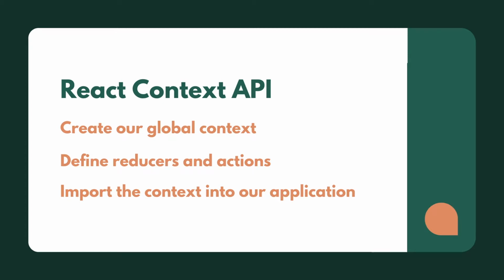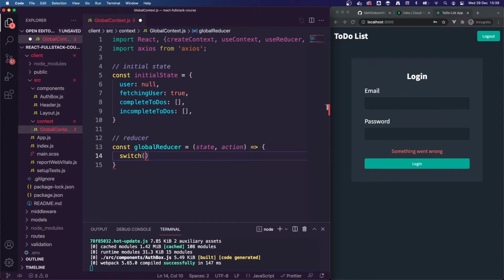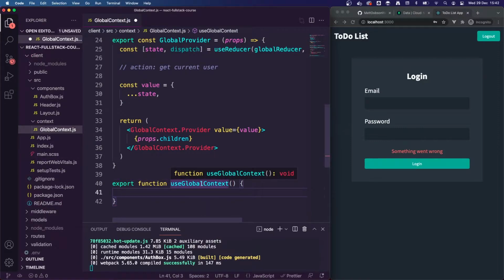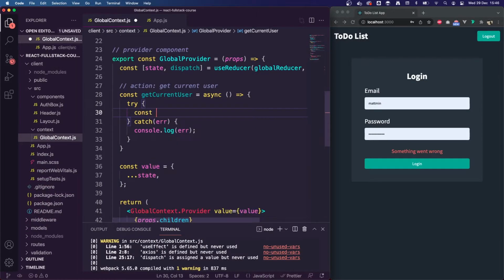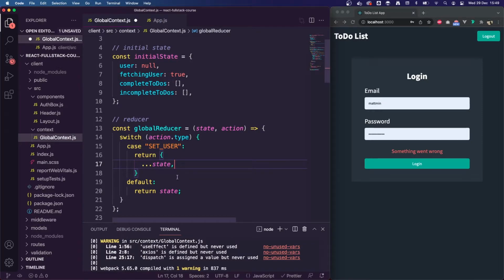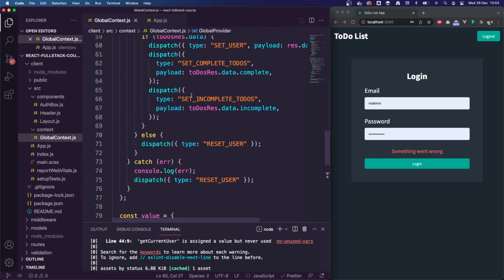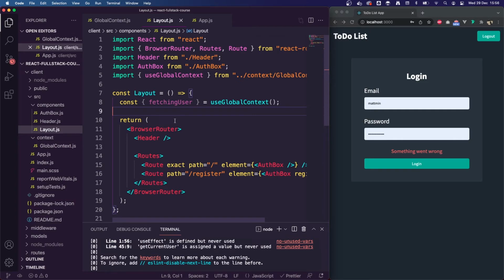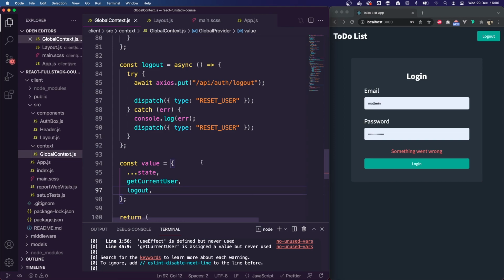#10 React Context API | Fullstack React App (2022)